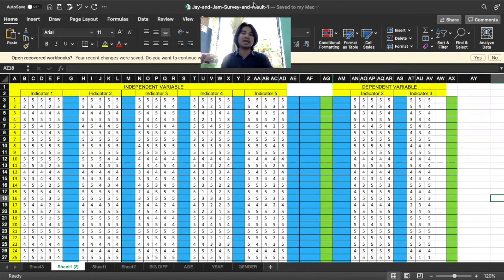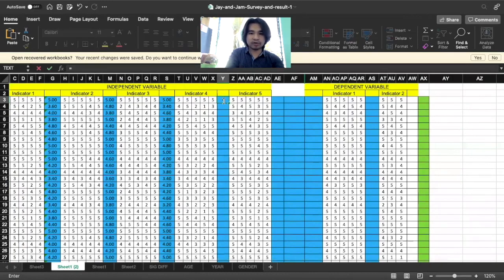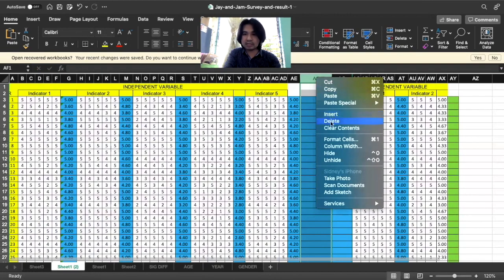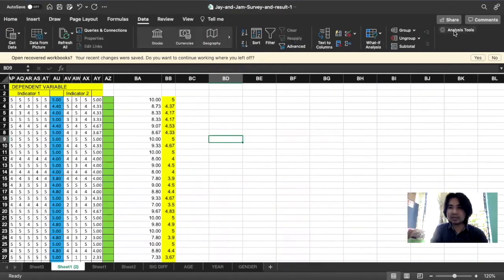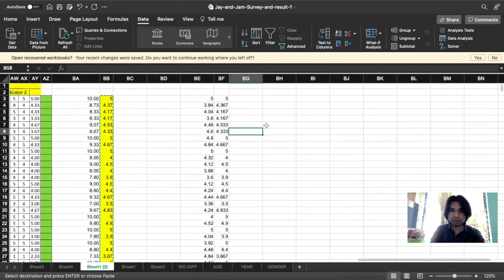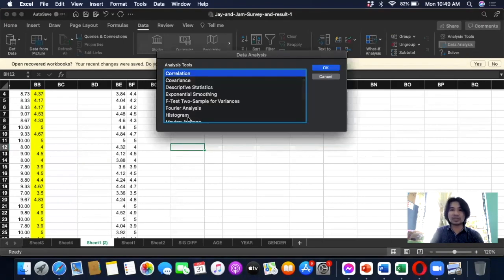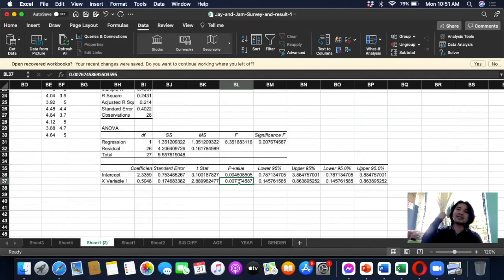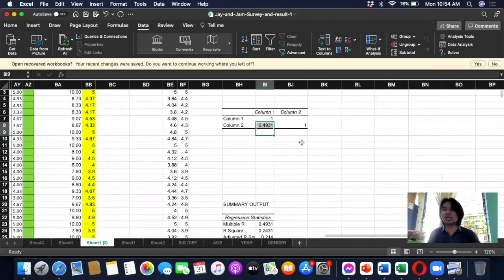PEARSON-R TO SOLVE FOR THE SIGNIFICANT RELATIONSHIP || VARIABLES WITH INDICATORS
Vlog Title: PEARSON-R TO SOLVE FOR THE SIGNIFICANT RELATIONSHIP || VARIABLES WITH INDICATORS ||

I will be glad to know your insights and suggestions, message me in the comment section.